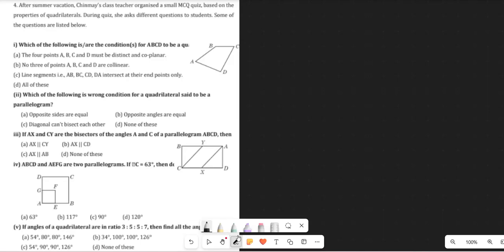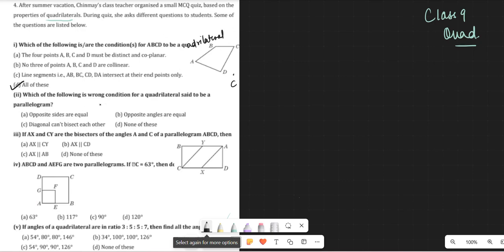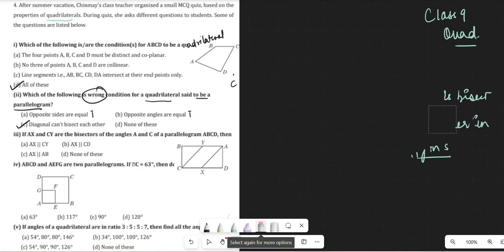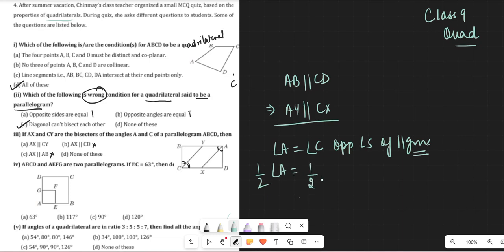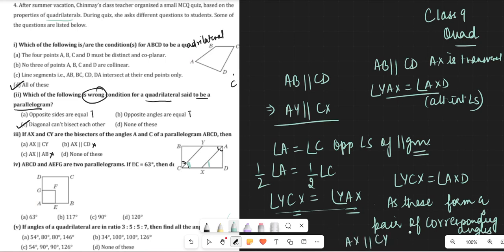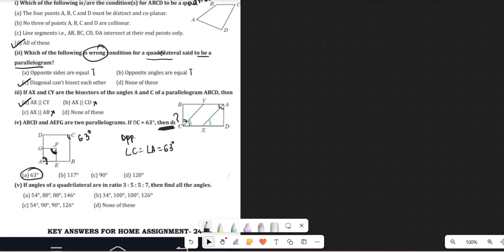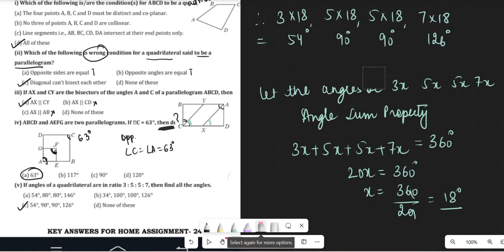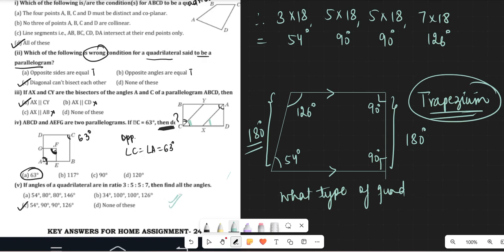CBSE CLASS 9 CASE STUDY CHAPTER QUADRILATERALS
CASE STUDY ON QUADRILATERALS